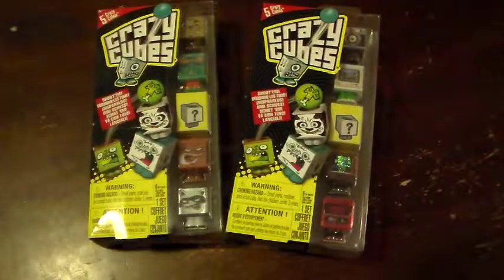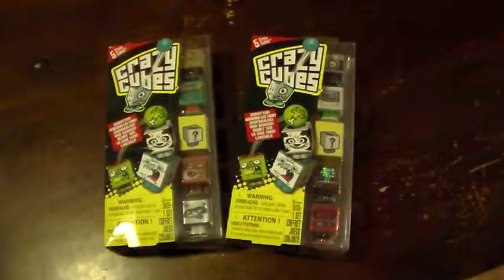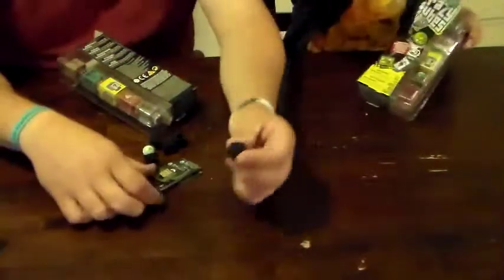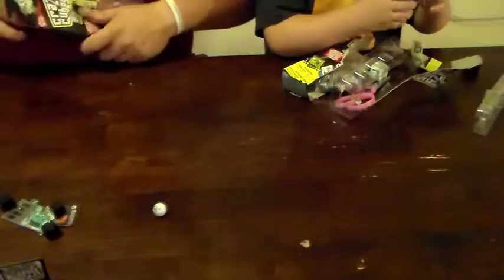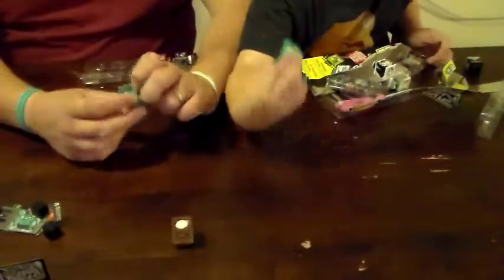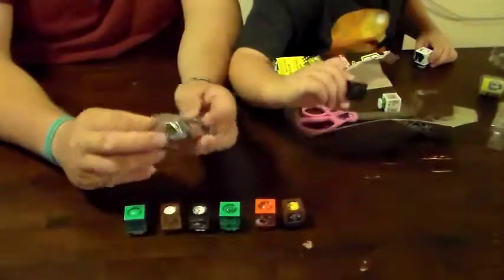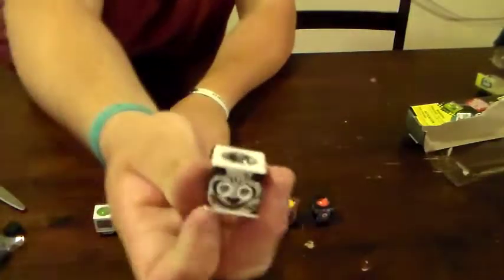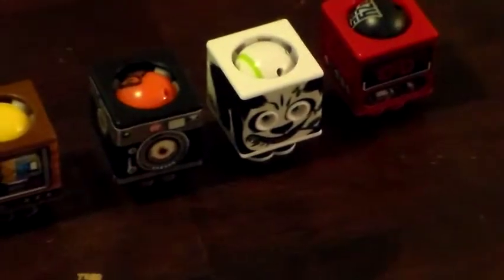CRAZY CUBES - 5 pack opened with MYSTERY inside!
Crazy Cubes: Crazy Cubes - 5 Pack Opened up.  Each 5-pack has a mystery Crazy Cube.  What will it be?  A common one or a rare one?  Let's find out!

Super Mario Bros. U mystery!